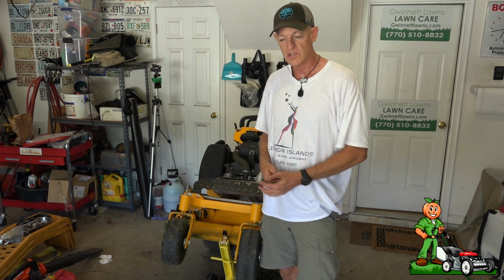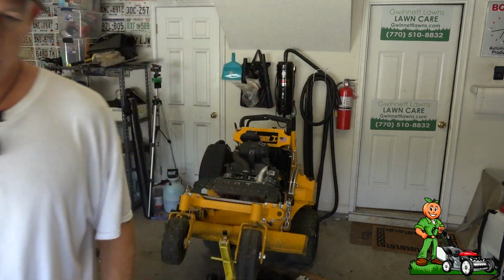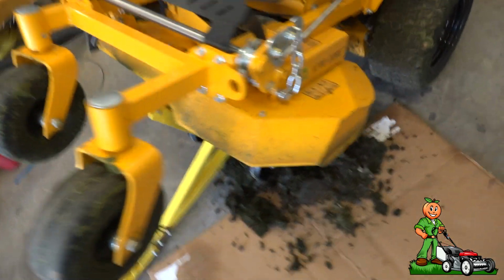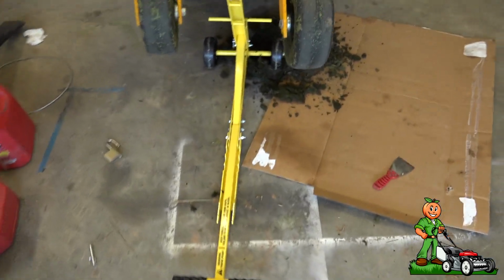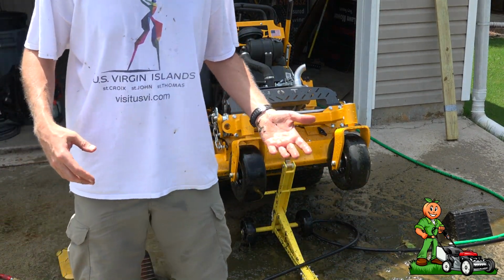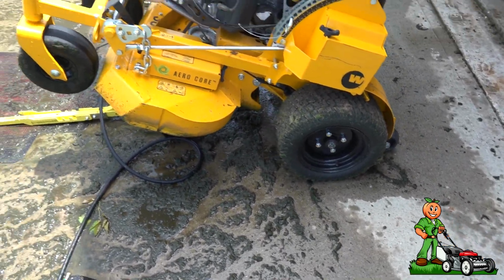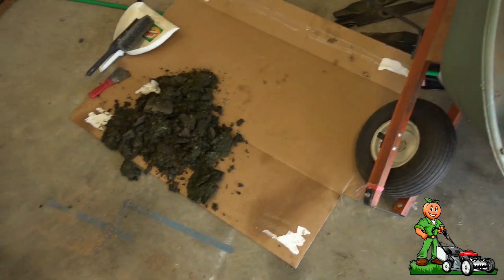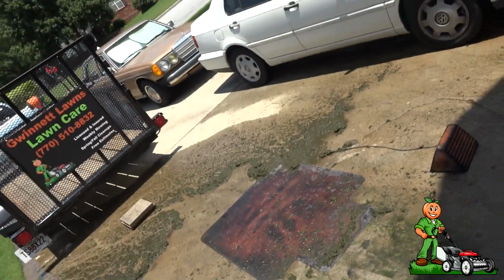Scrape or Wash the lawn mower deck of your Wright 36i stander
In this video I show scrapping vs washing the mower deck of my Wright 36i stander.  Which do you think is faster?  Which is better
and why?  We can answer these questions in this video.